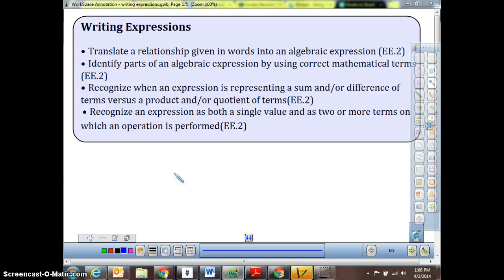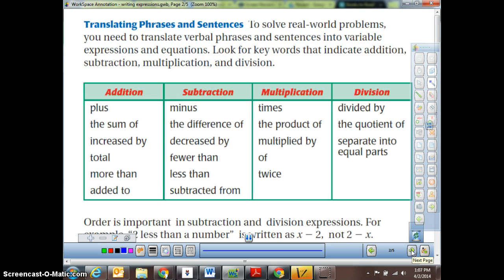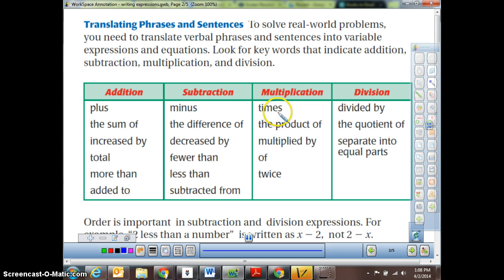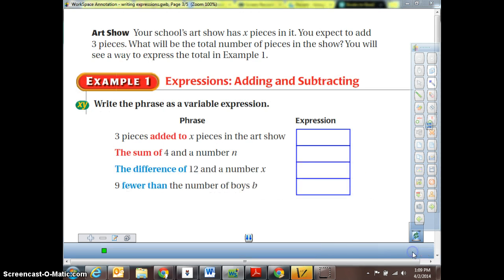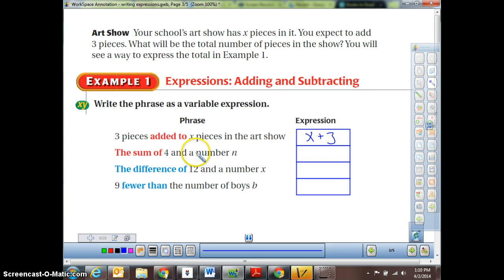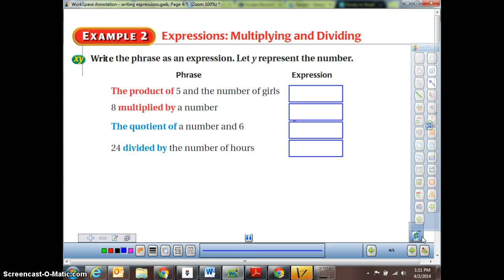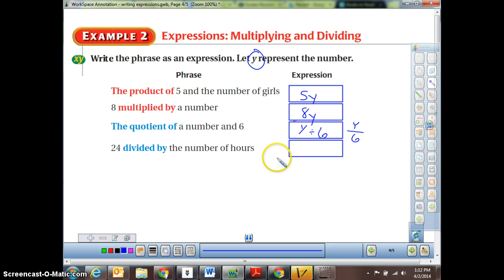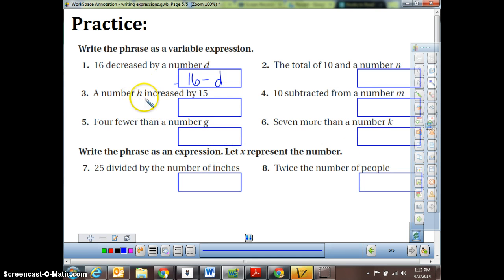Writing Expressions VIDEO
Truning word sentences into algebraic expressions